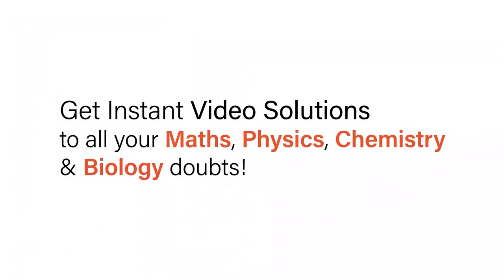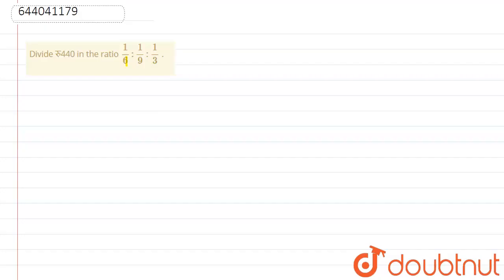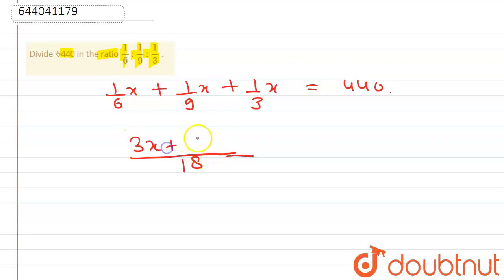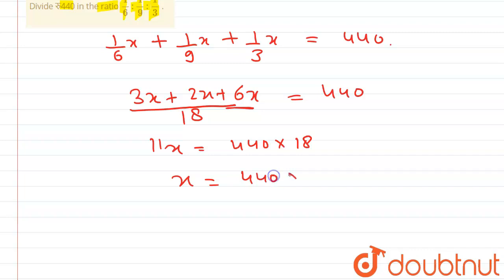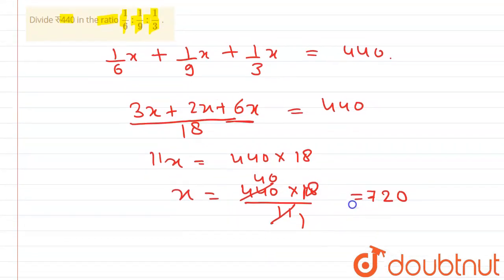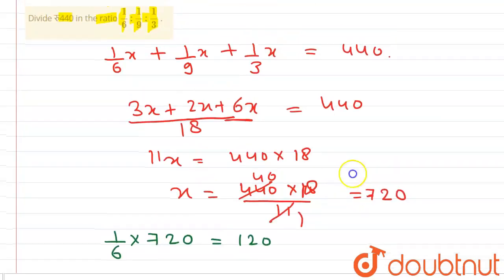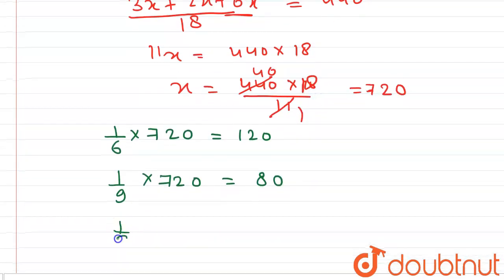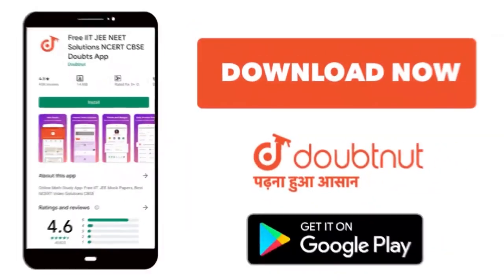Divide रु440 in the ratio (1)/(6): (1)/(9) : (1)/(3) . | 7 | RATIO AND PROPORTION | MATHS | ICSE...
Divide रु440 in the ratio (1)/(6): (1)/(9) : (1)/(3) .
Class: 7
Subject: MATHS
Chapter: RATIO AND PROPORTION
Board:ICSE

👉 Have Any Query? Ask Us.